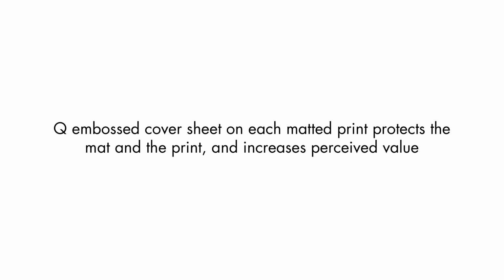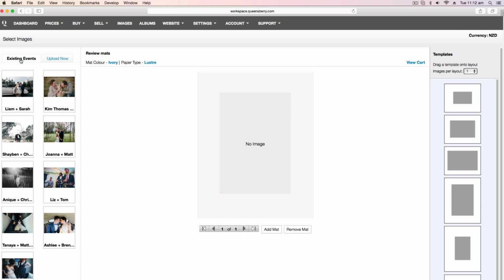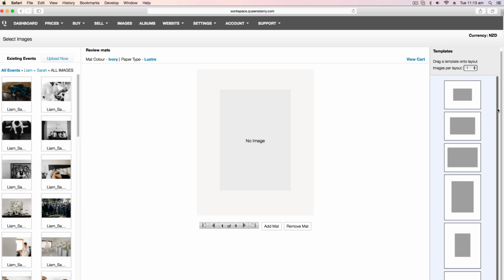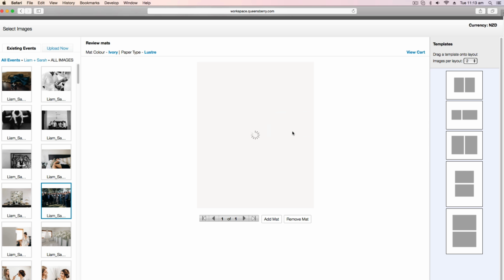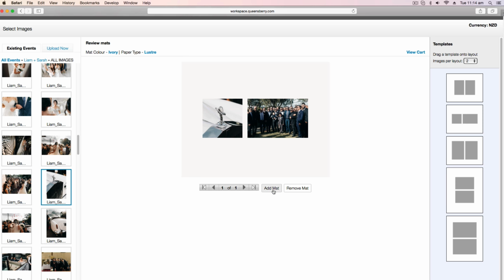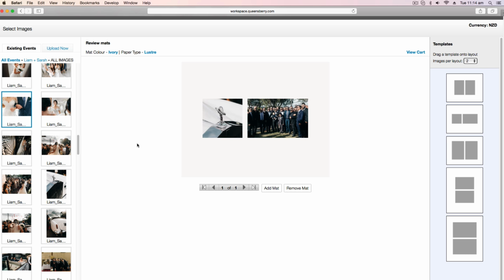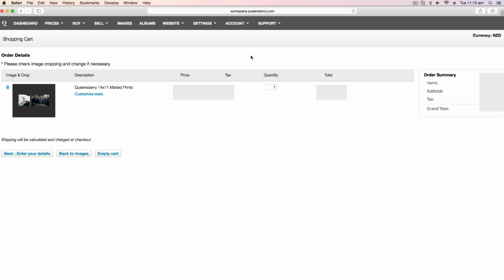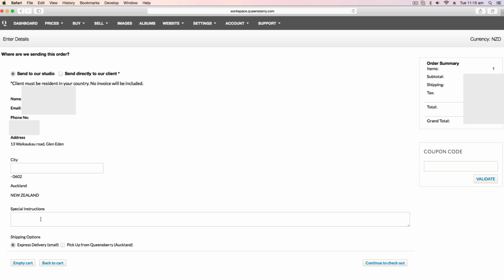How to Buy Matted Prints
Victoria explains how to buy Matted Prints in the wholesale shopping cart in Workspace. Not to be confused with our Slip-in Mats, Matted Prints have a cover sheet and the print is fixed in the mat.